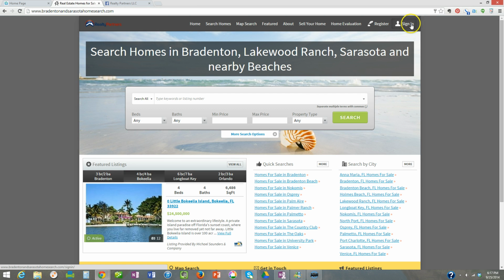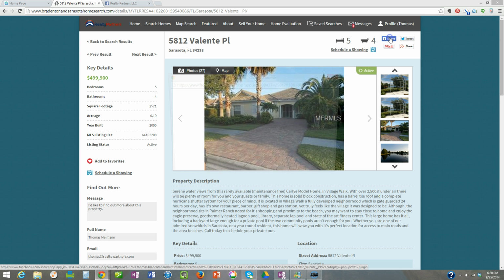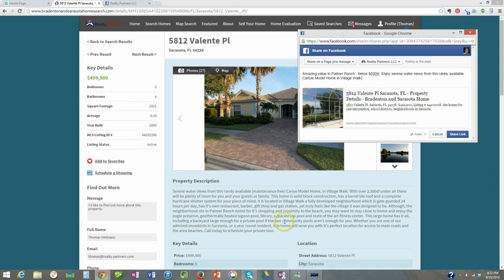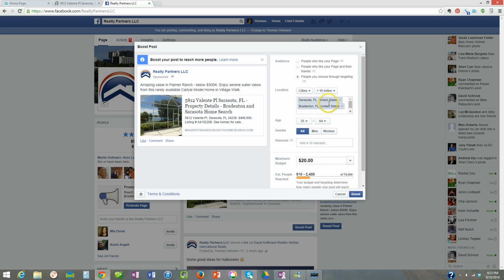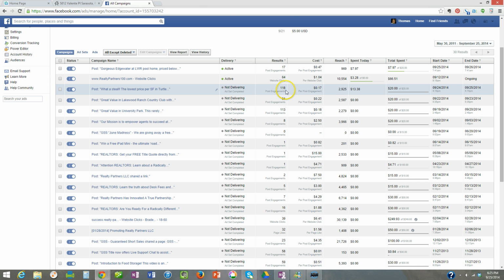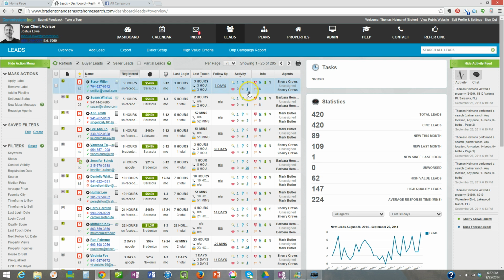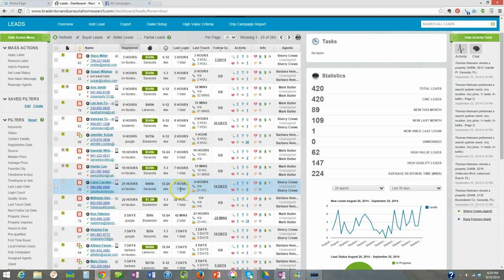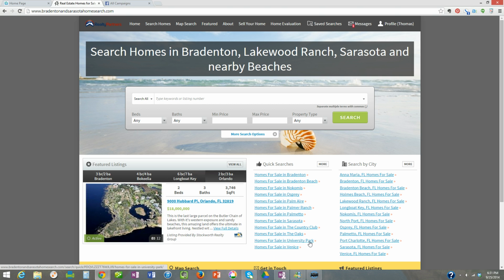Using Facebook and CINC to generate leads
This short training video explains how to use Commissions Inc (CINC) and Facebook boosted posts to create a ton of buyer leads.

Of course, as a Realty Partners agent you will receive full use and benefit of the best-of-class CINC IDX and lead management platform.